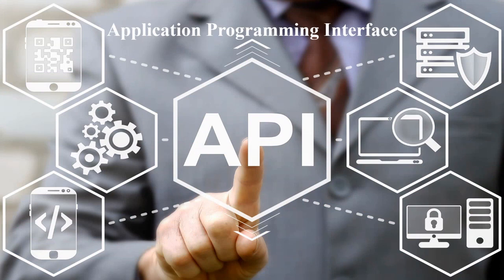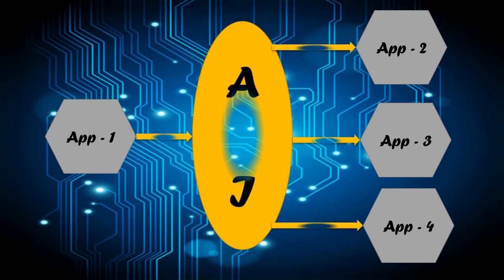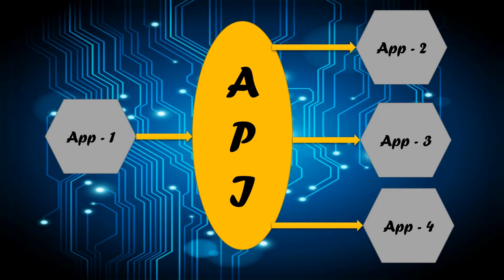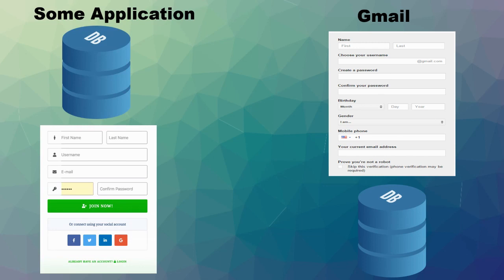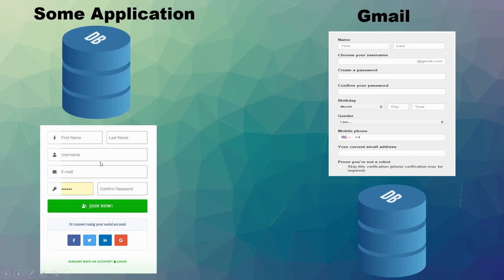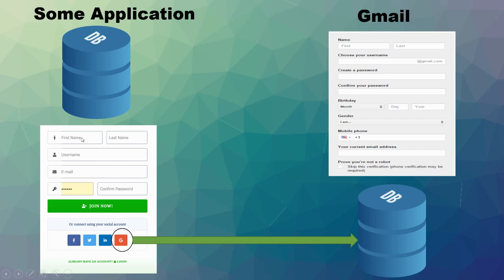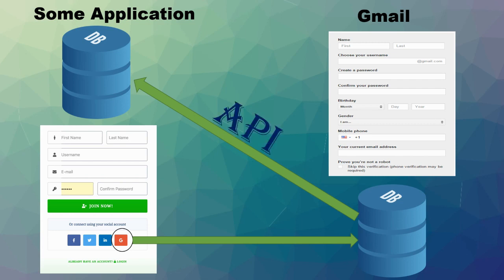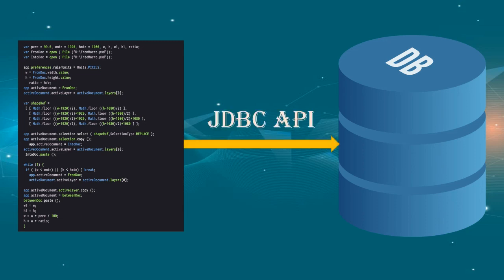JDBC API || JDBC for beginners || Part-2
In this video, a clear explanation has given about API & JDBC API.